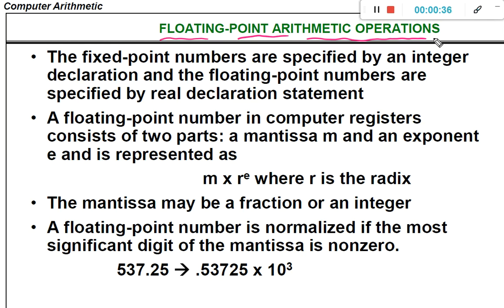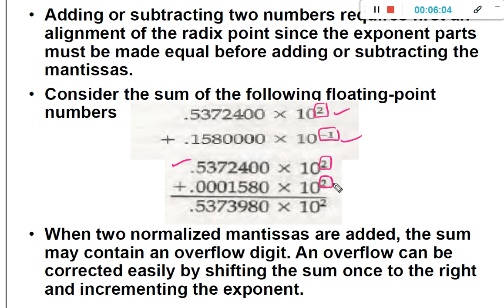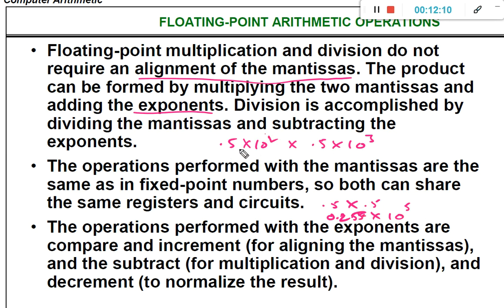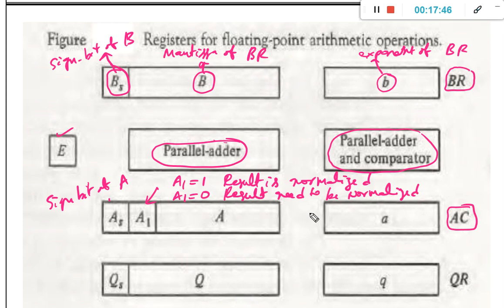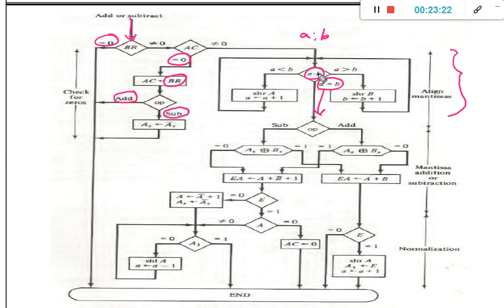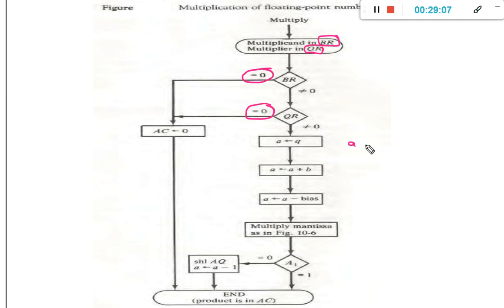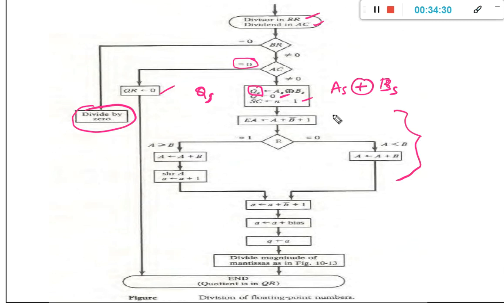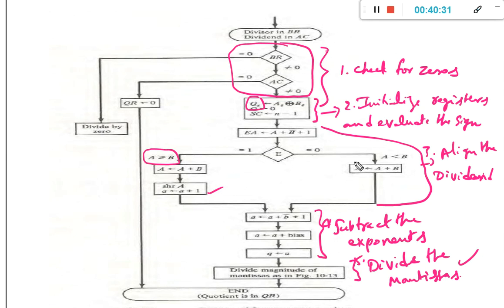Floating point Arithmetic Operations